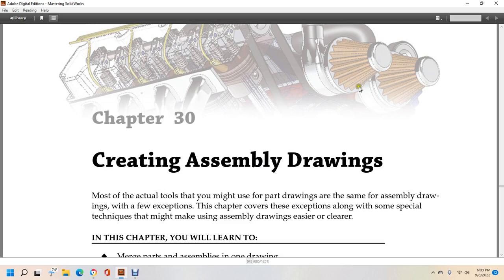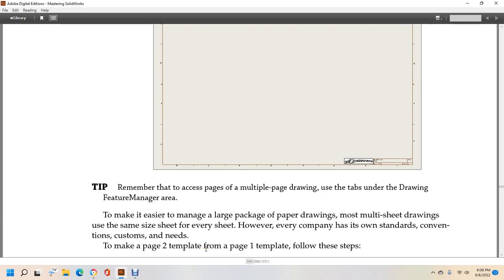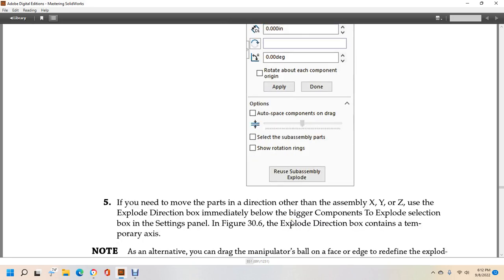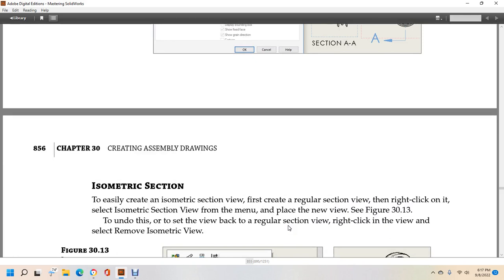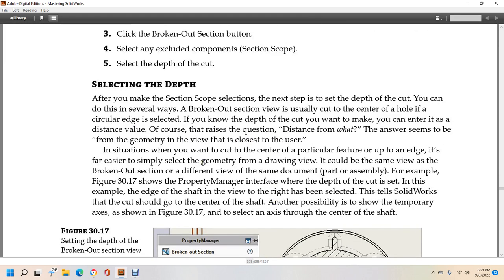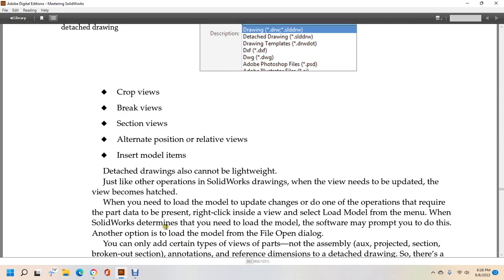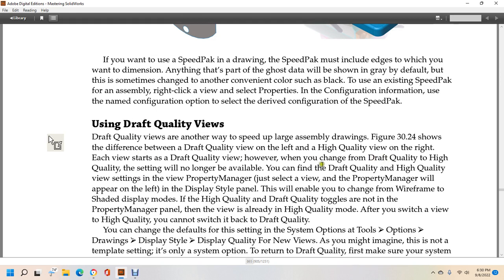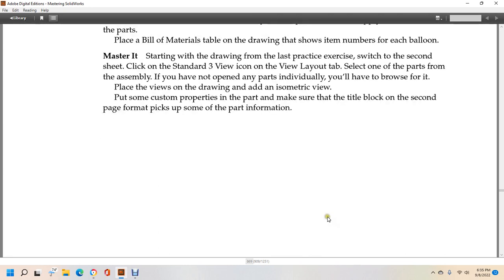MASTERING SOLIDWORKS CH30 CREATING ASSEMBLY DRAWINGS